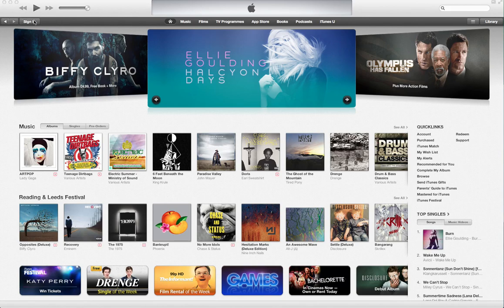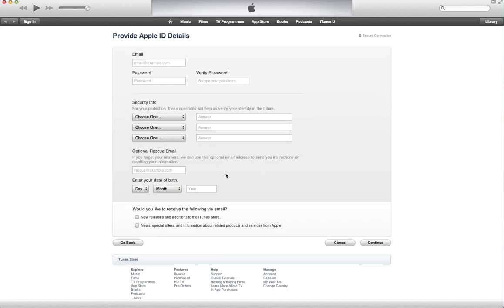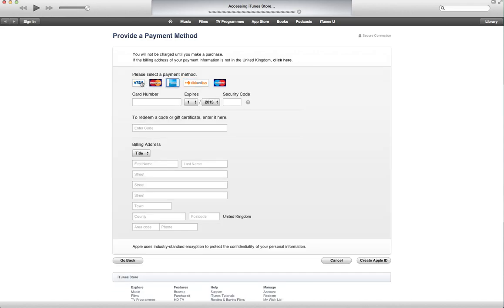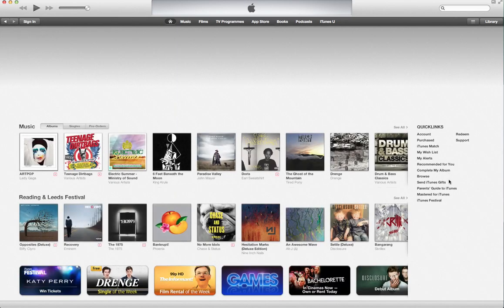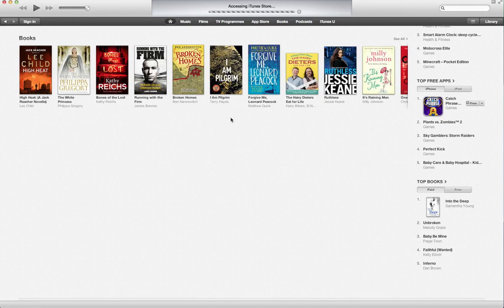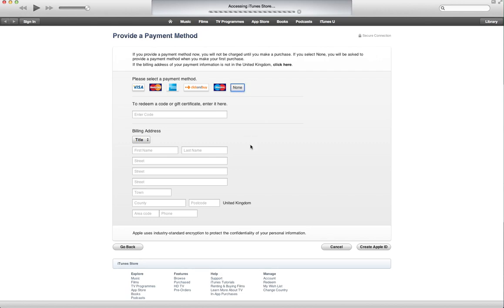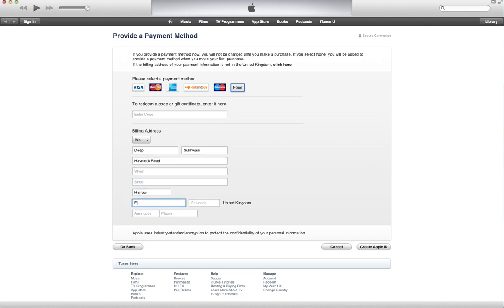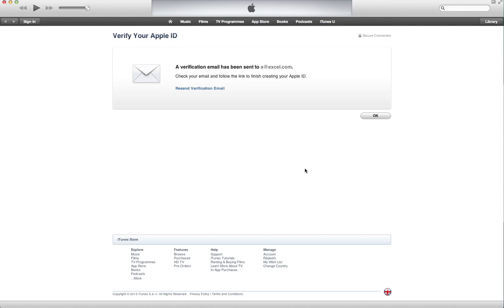How to create iTunes Account without credit card / payment info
It can be tricky but its possible to create a free iTunes account without having to put any Credit Card / payment related information.